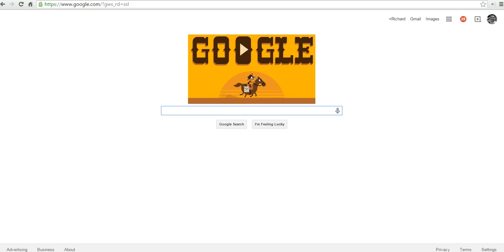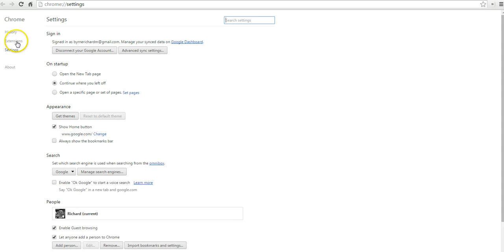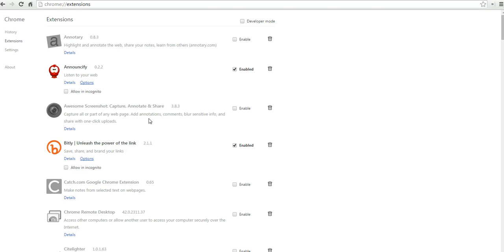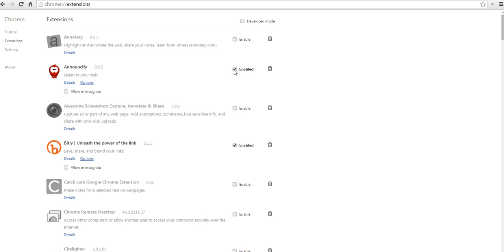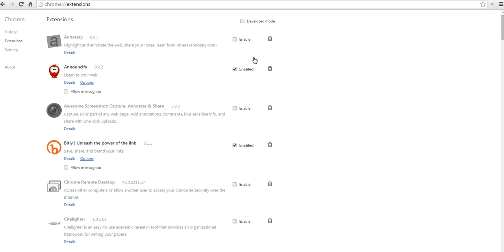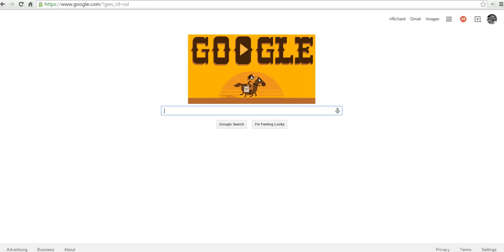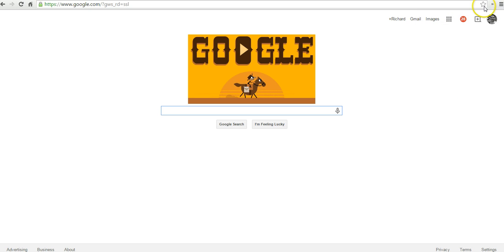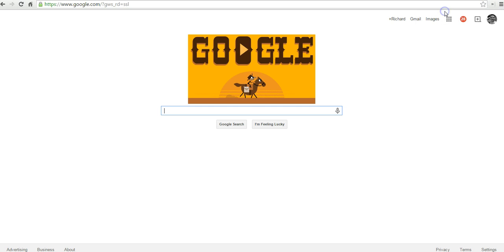How to manage Chrome extensions